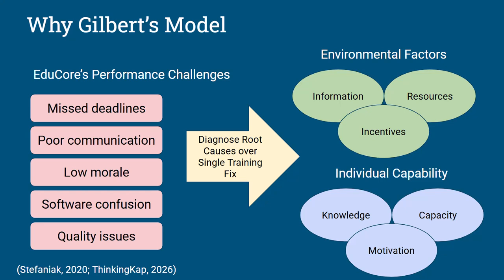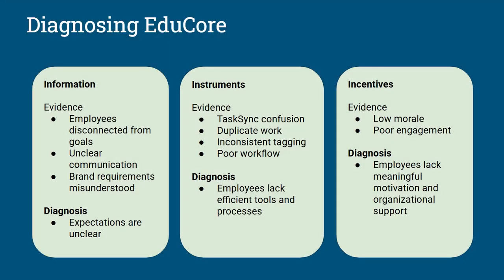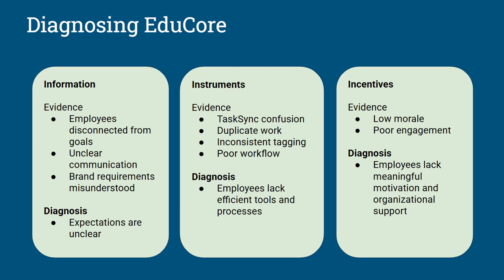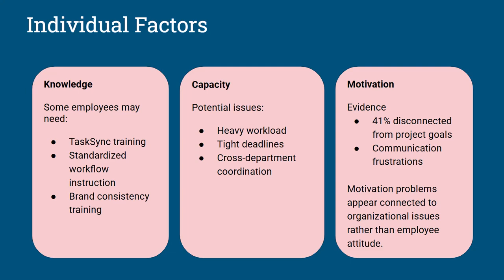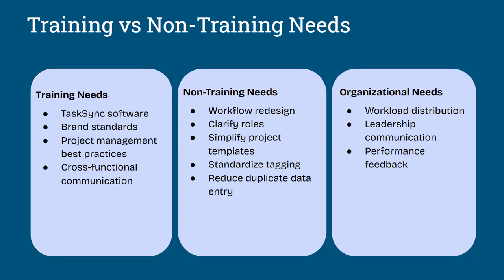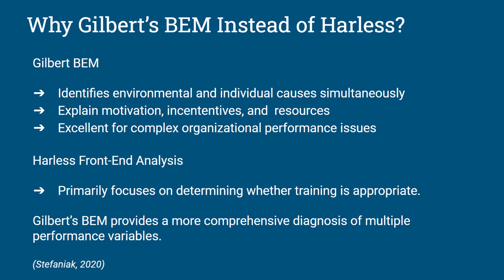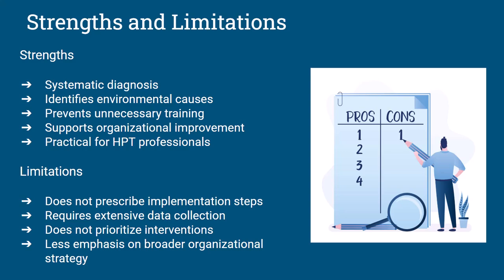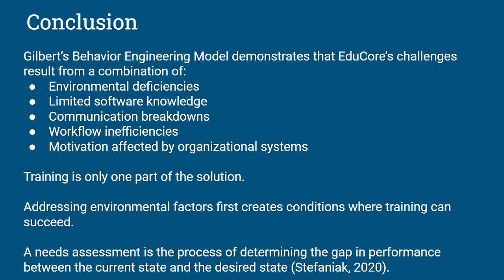Needs Assessment Analysis Applying Gilberts BEM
Needs Assessment Analysis on EduCore Dynamics Case Study